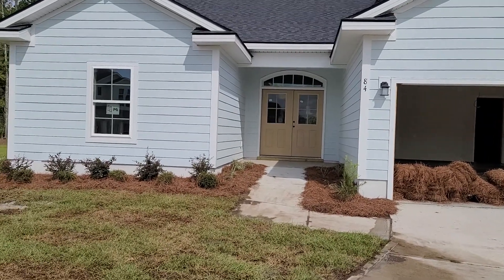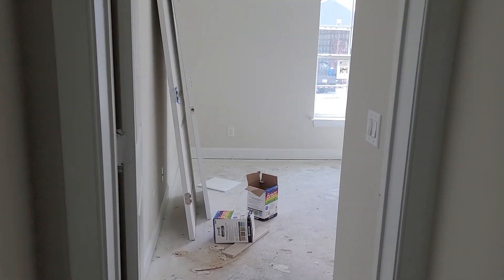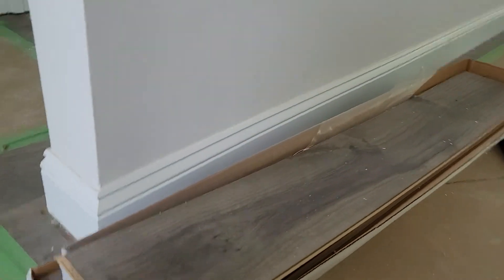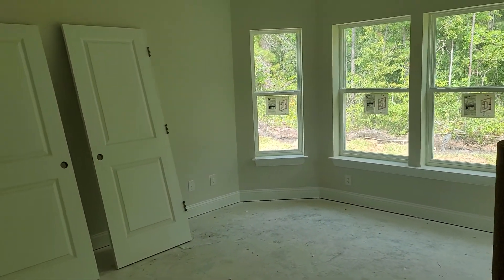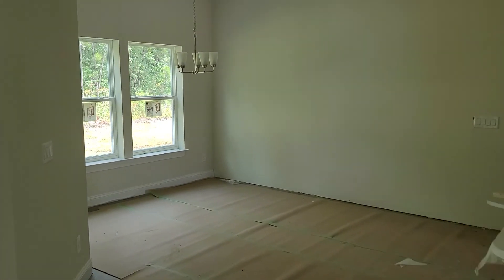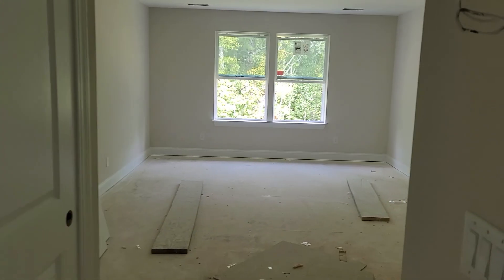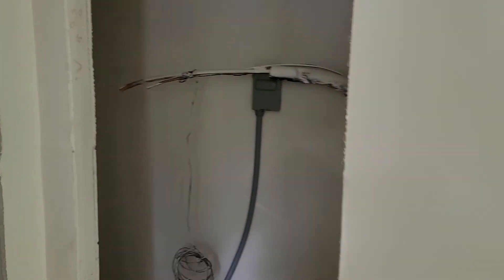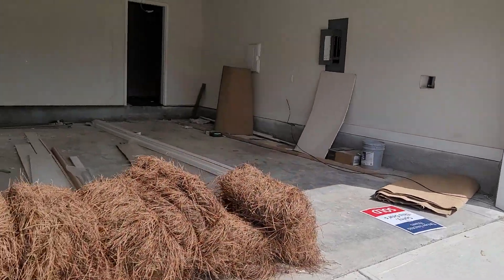Camden II elva. B Dream Finders Homes